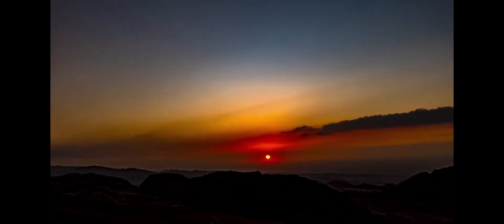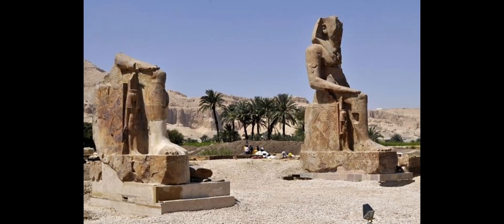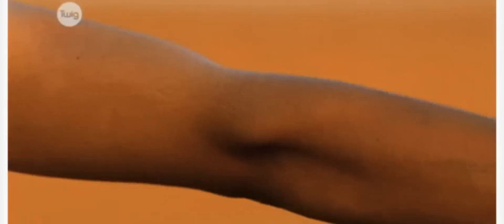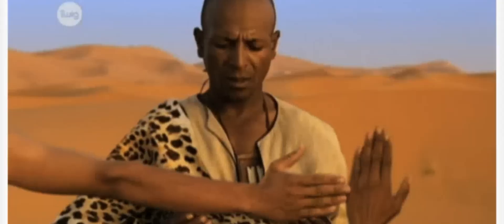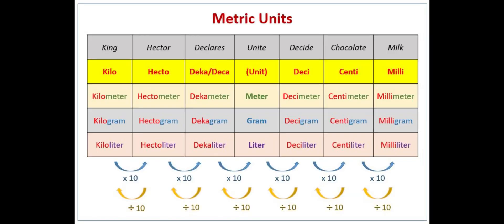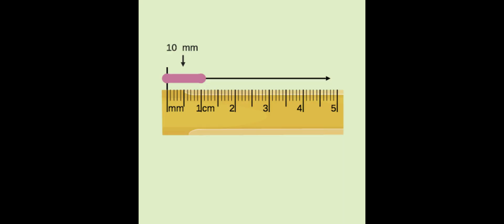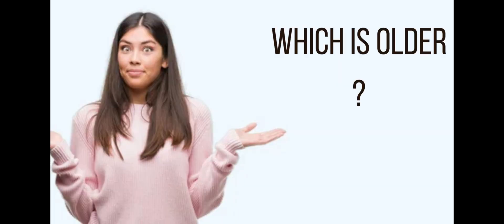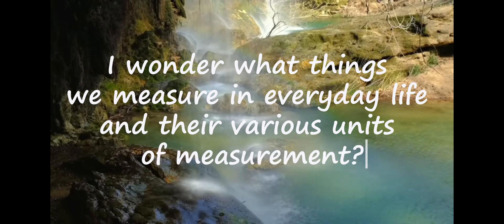Brief History of Measurement